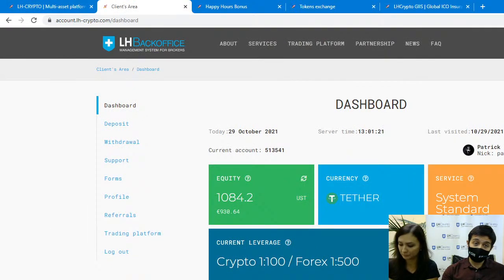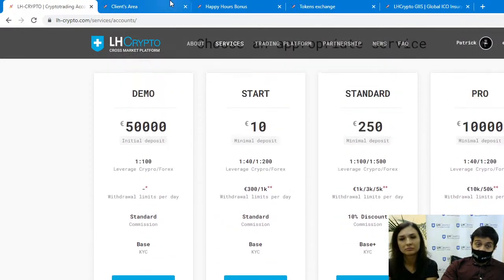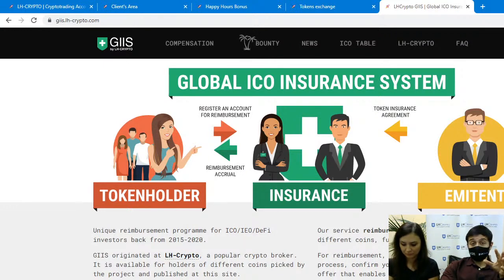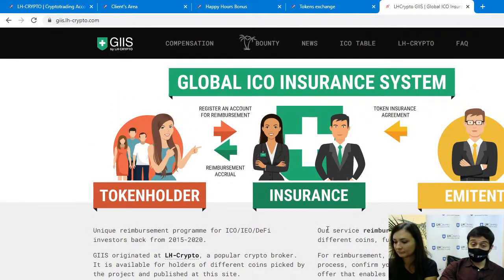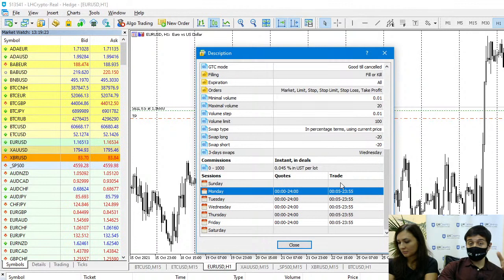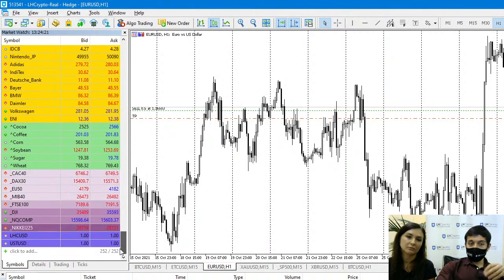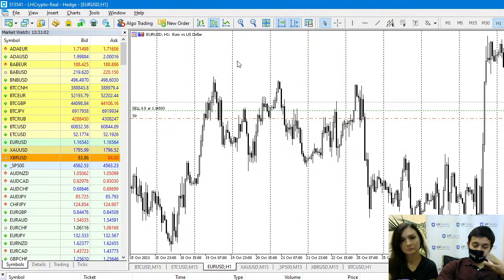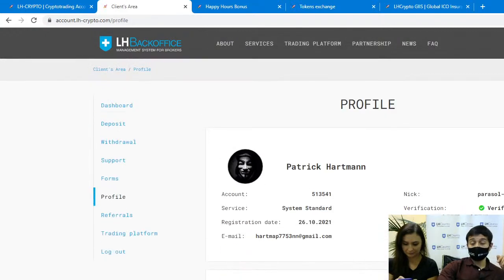LH-Crypto News Digest And Live Q&A Session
What will you learn from the webinar:

• How GIIS programme develops and what new coins are added;
• What are must-knows of conscious and safe trading: introducing the benefits of LH-Crypto and our partner’s training courses;
• What is ‘Happy Hours Bonus’ with up to 200% adding to your account;
• Why LH-Crypto’s Non-Deposit Accounts are so popular...

...and also a live Question & Answers session.